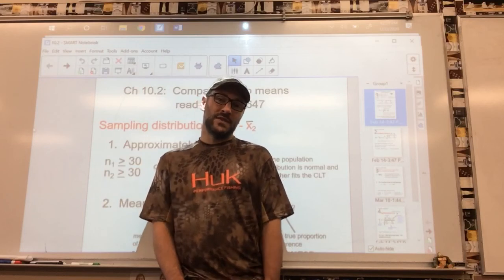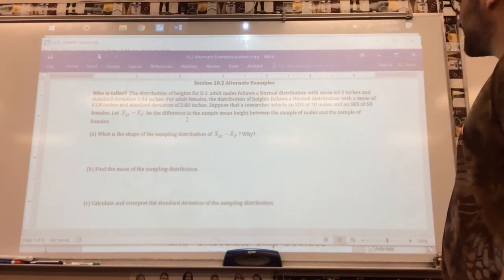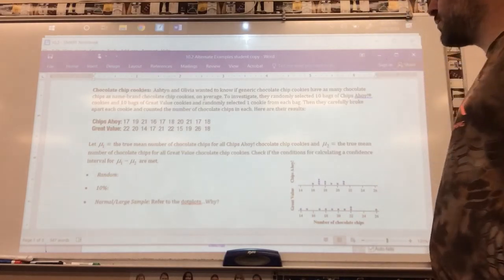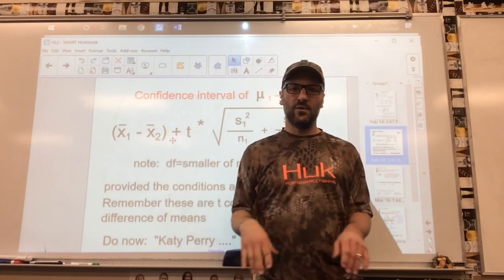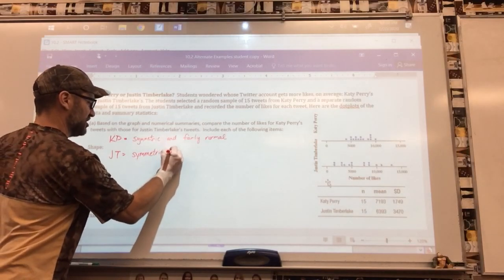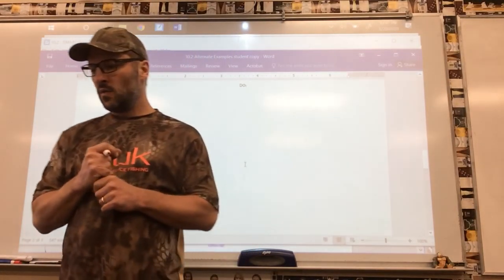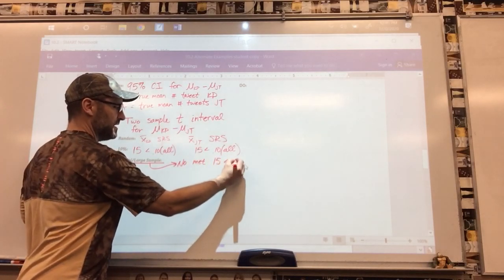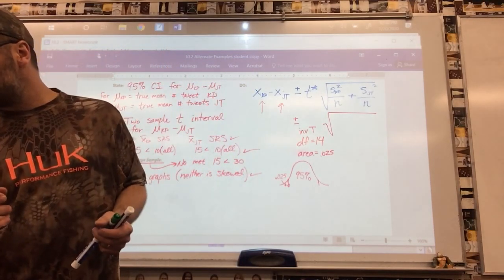10.2 stats difference of means confidence interval